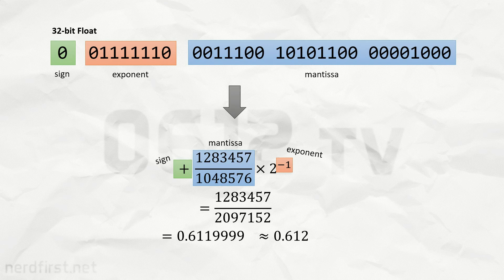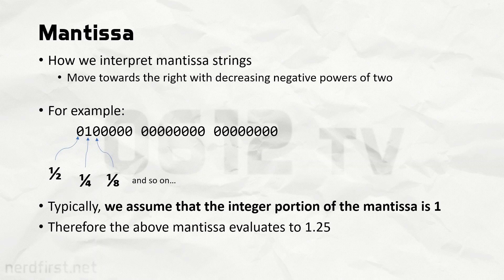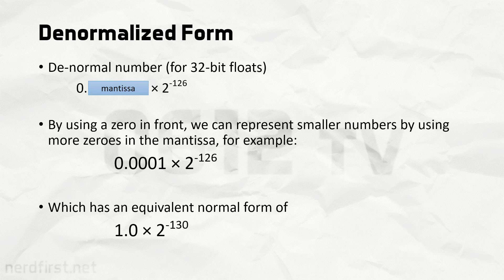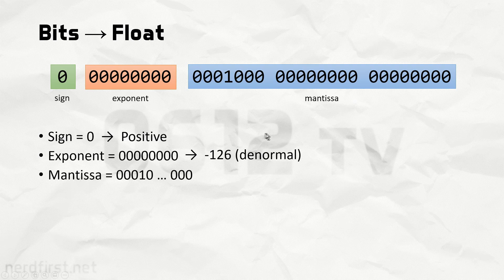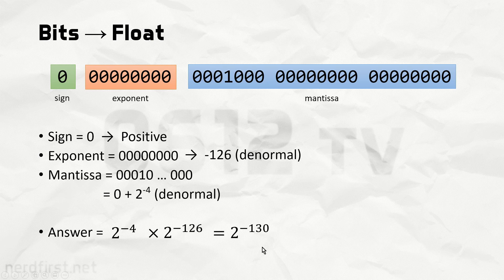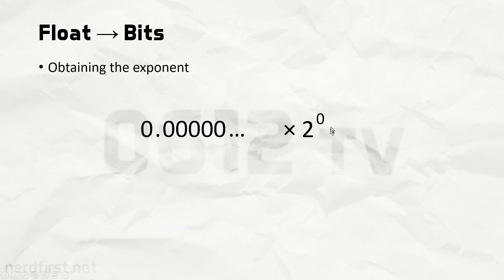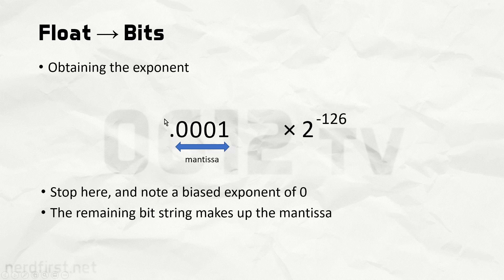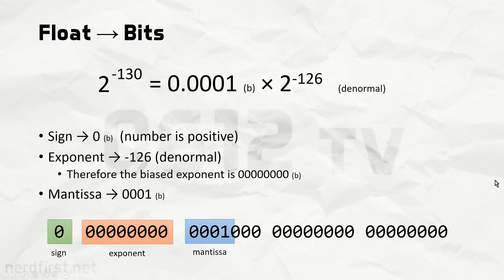Denormal Numbers - More Floating Point Madness!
We have previously seen floating point numbers, and the logic that goes into how they can represent numbers with a fractional portion. However, there's one edge case I missed out in my original video, that merits a whole video of its own!

= 0612 TV =
0612 TV, a sub-project of NERDfirst.net, is an educational YouTube channel. Started in 2008, we have now covered a wide range of topics, from areas such as Programming, Algorithms and Computing Theories, Computer Graphics, Photography, and Specialized Guides for using software such as FFMPEG, Deshaker, GIMP and more!